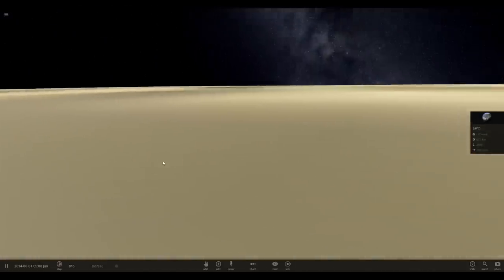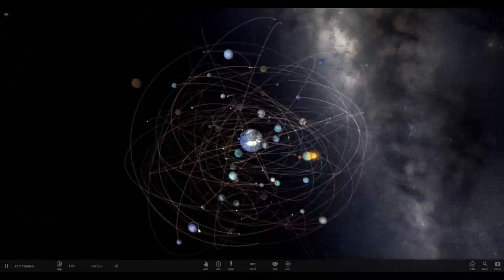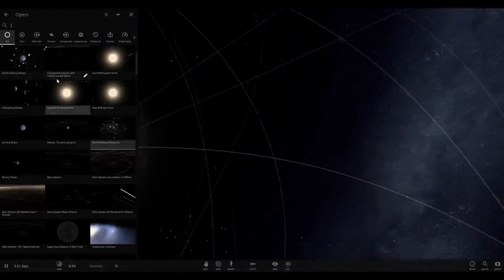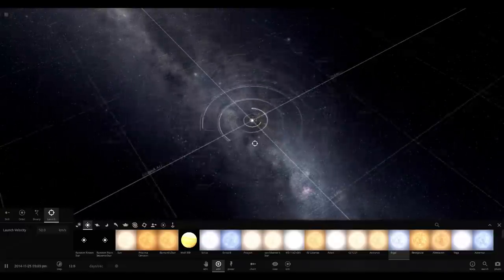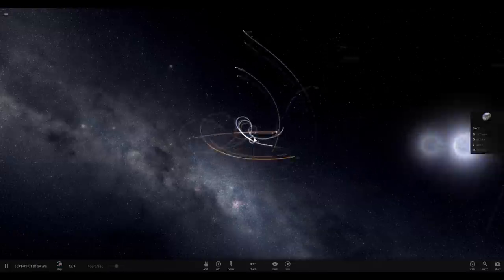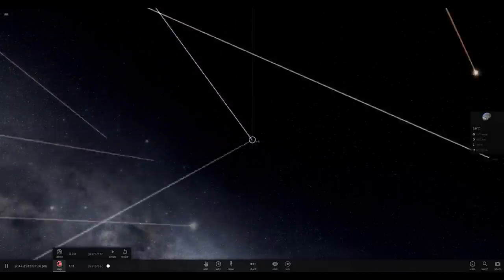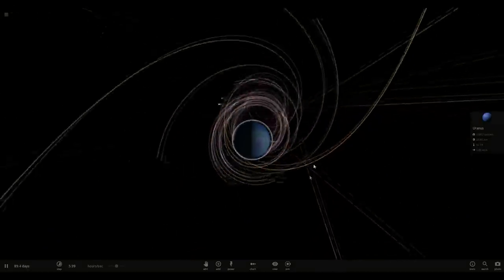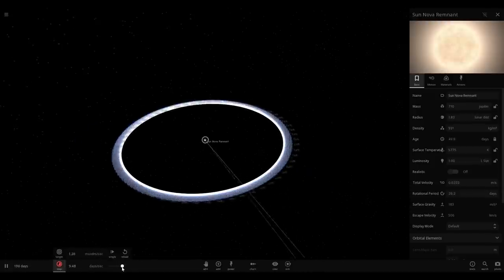Universe Sandbox 2 Gameplay - 120 Earths vs the Sun! - First Person View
Welcome back everybody to more Universe Sandbox 2 Gameplay! In this episode of Universe Sandbox 2 I introduce you to a new camera mode which gives you a human-eye views from the ground of any planet. This means you can witness the true size and scale of these giant creations as if you were looking up in the sky on earth. I also go over a few other simulations I enjoyed that I havn't showcased with you yet. Enjoying Universe Sandbox 2?

Outro: Jamie Berry & Paul Naylor - This Is For Everyone Original Mix